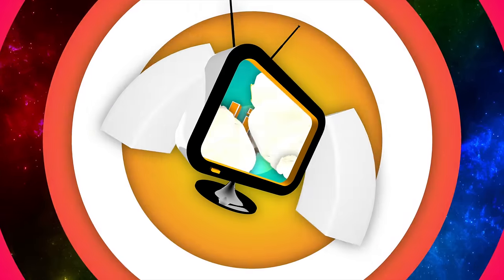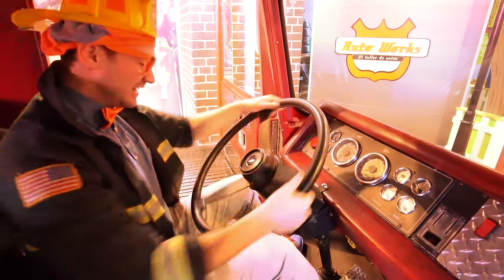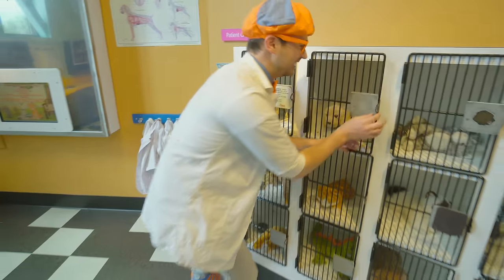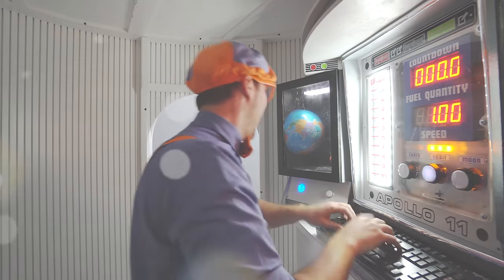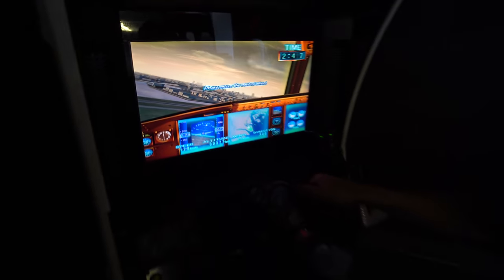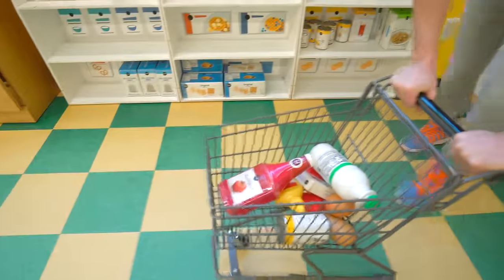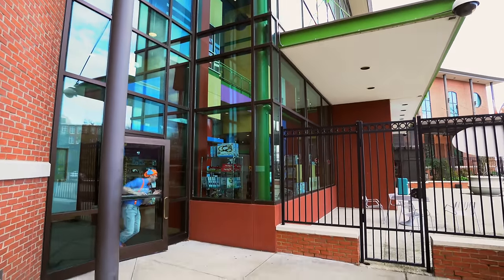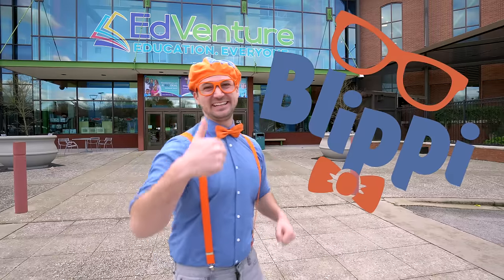Learn with Blippi at a Children's Museum | Educational Videos for Kids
Blippi explores an educational children's museum. Blippi learns and teaches things children and toddlers want to learn. This Blippi Childrens Museum is a great way for your children to learn things like - Learning numbers - learning colors - learn to count and more! This children's museum is the EdVenture in Columbia, SC. Blippi makes educational videos for children where he explores the real world to explore the curiosity of our children.

Blippi takes you inside the children's museum for an educational video for toddlers. In this video your toddler will also get to learn about some machines for kids.